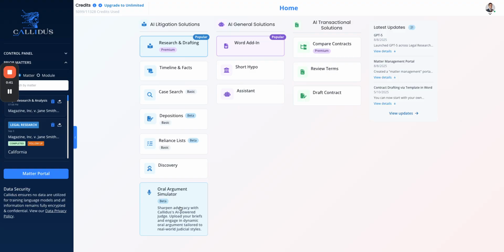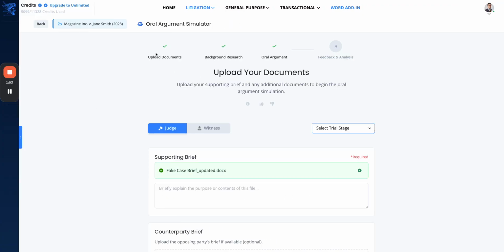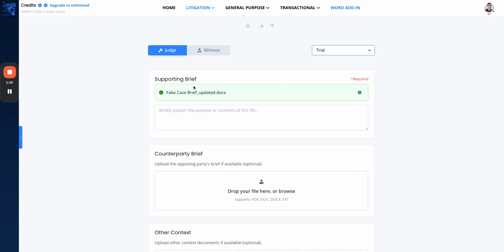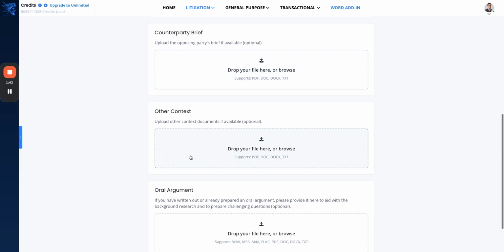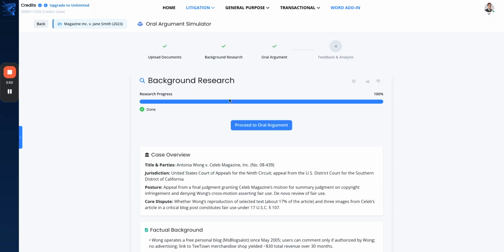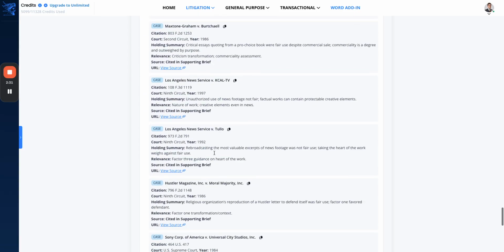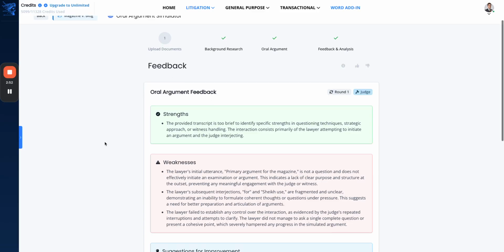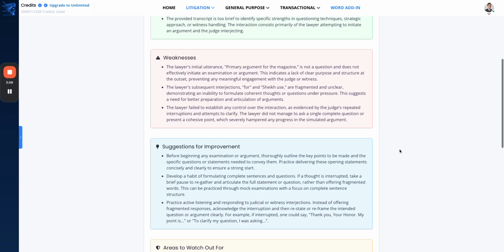How to Use the AI Trial Preparation Oral Argument Tool from StrongSuit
Experience the innovative Oral Argument Simulator designed specifically for trial preparation and courtroom readiness. This AI-powered tool helps litigation attorneys practice arguments, anticipate opposing counsel questions, and refine their courtroom presentation skills.

Simulator Capabilities:
- Interactive oral argument practice sessions
- AI-generated opposing counsel questions
- Real-time feedback on argument structure
- Comprehensive trial preparation support

The Oral Argument Simulator represents a breakthrough in legal technology, allowing attorneys to rehearse arguments in a controlled environment before facing judges and juries. This demo explores how the tool analyzes case materials and generates realistic courtroom scenarios.

Practice Features Covered:
- Argument simulation setup and navigation
- AI-powered question generation
- Response evaluation and feedback
- Multiple practice scenarios and case types

Perfect for trial attorneys preparing for oral arguments, appellate lawyers rehearsing before higher courts, and legal teams seeking comprehensive trial preparation tools. The simulator helps build confidence and refine arguments through realistic practice sessions.

Timestamps:
0:00 Oral argument simulator introduction
2:15 Setting up practice sessions
4:30 AI question generation features
7:00 Argument practice workflow
9:45 Feedback and evaluation tools
12:30 Advanced simulation options